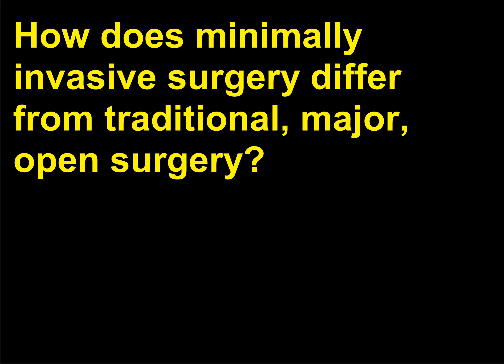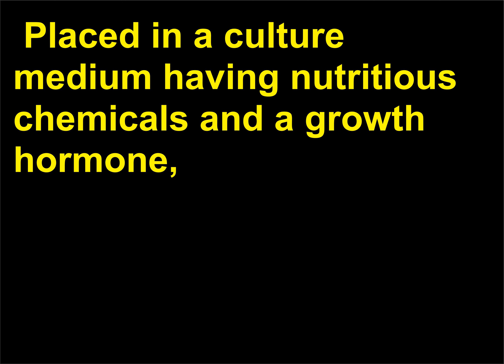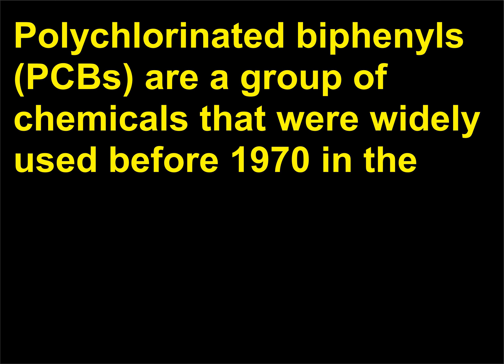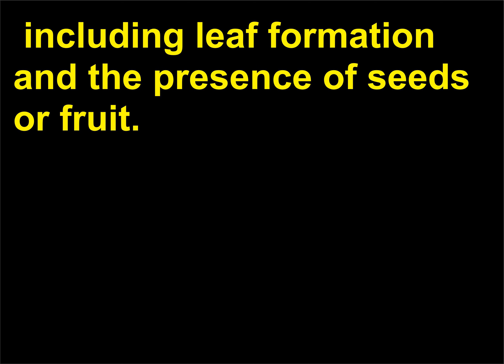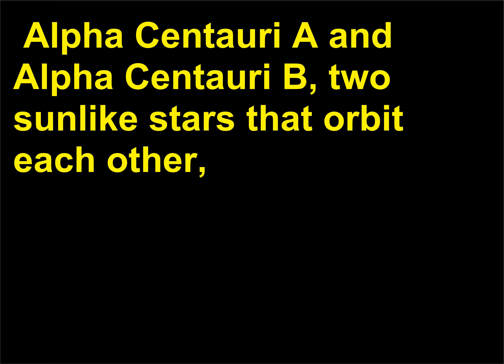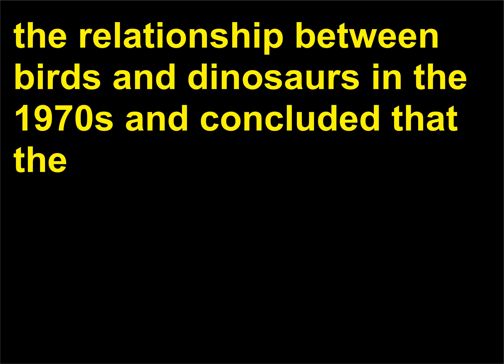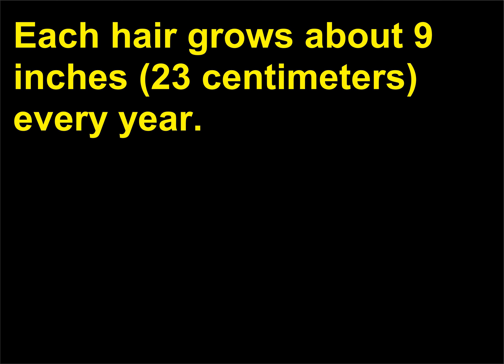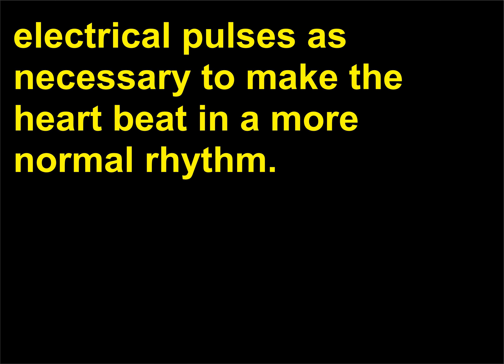Intrebari Stiinta 162